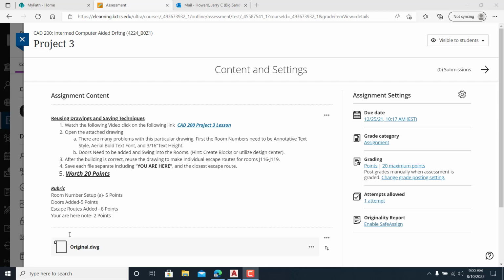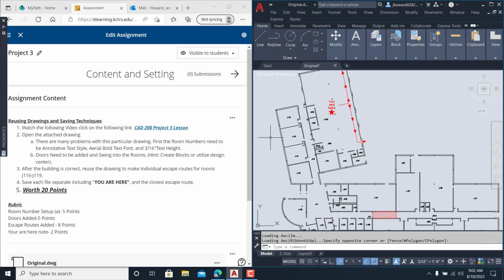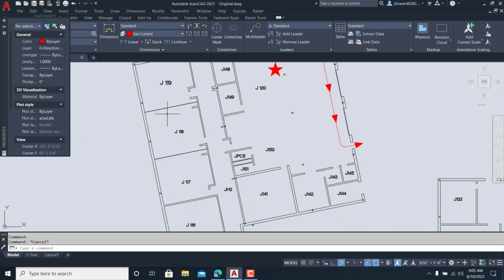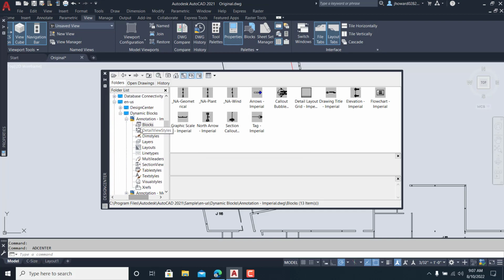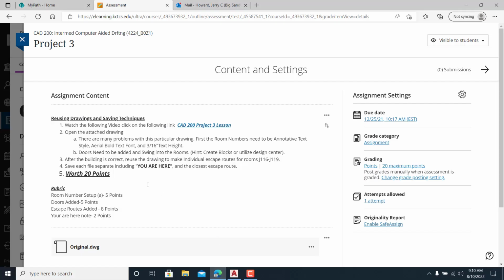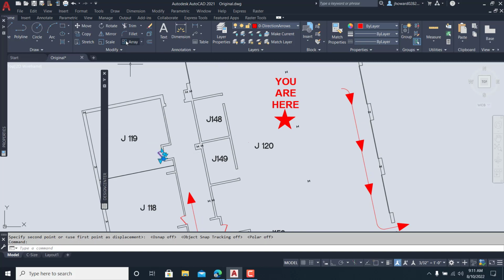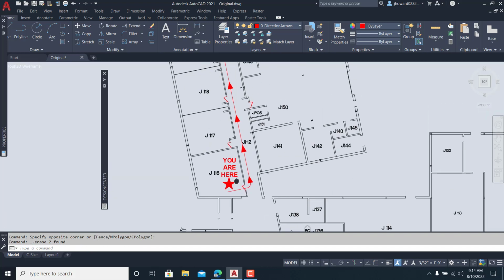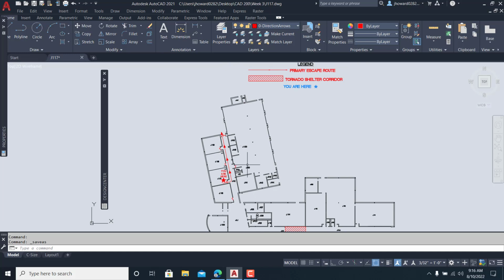CAD 200 Project 3